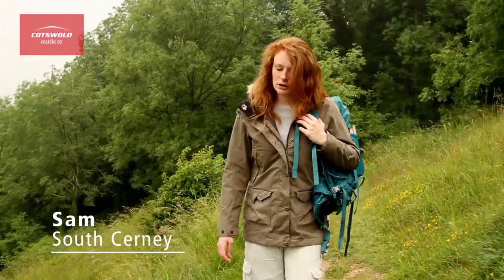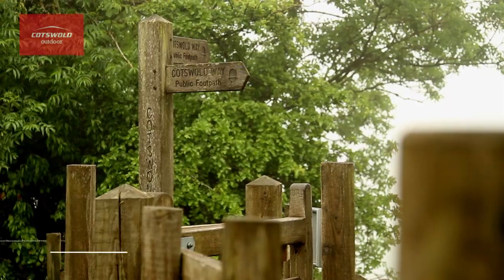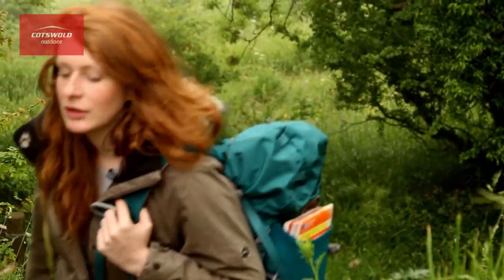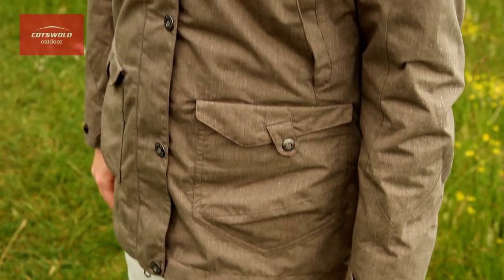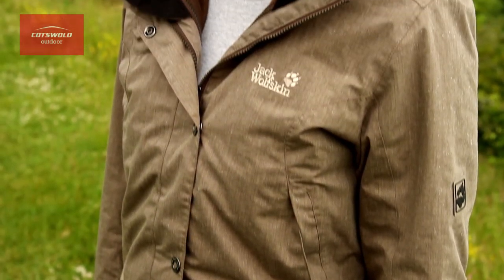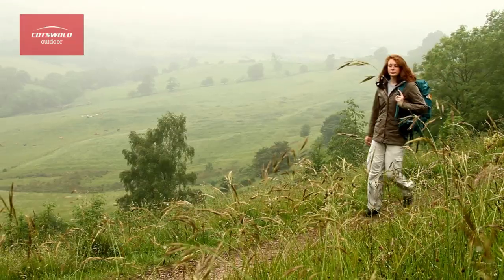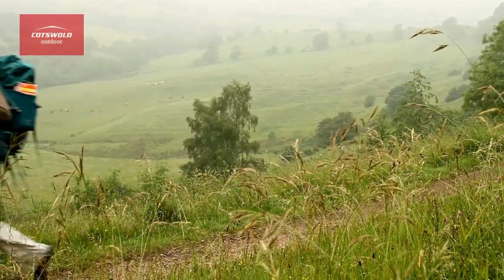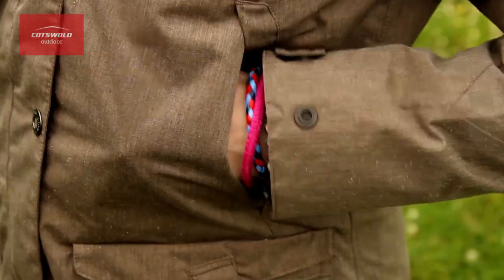Jack Wolfskin Wave Hill Parka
Sam gives us more information on the Wave Hill Parka from Jack Wolfskin. A stylish and technically brilliant jacket, the Wave Hill Parka is a great choice as an everyday weather beater this winter.